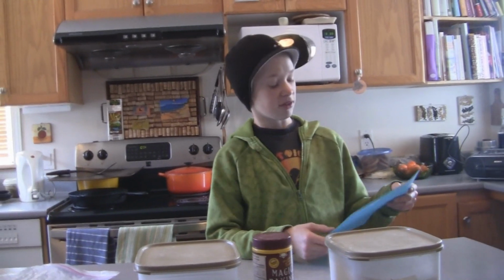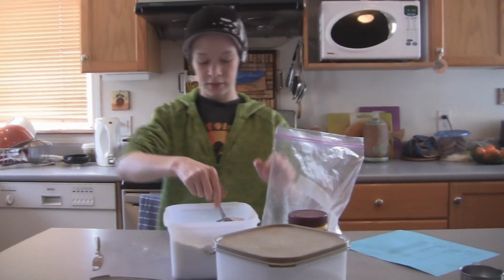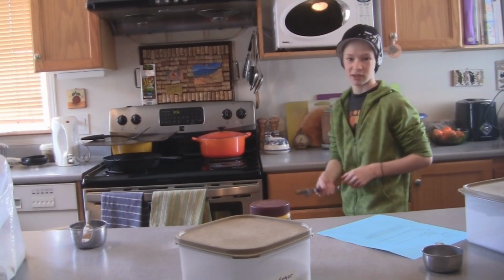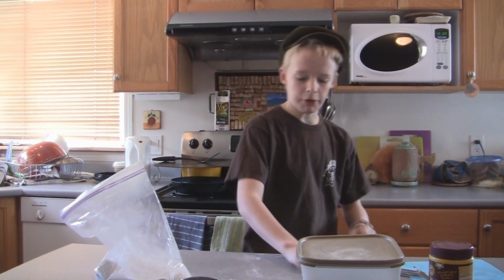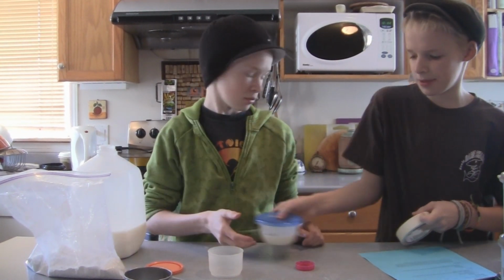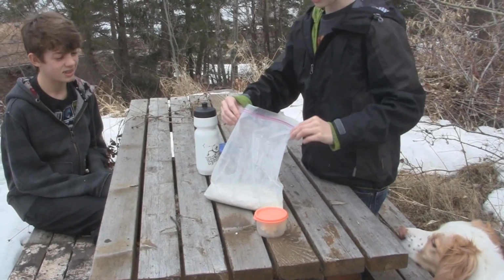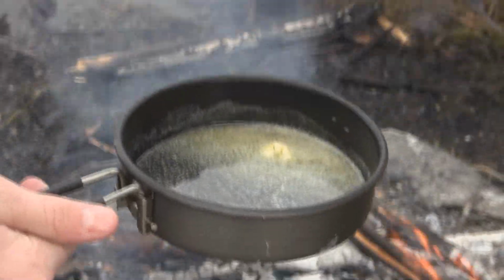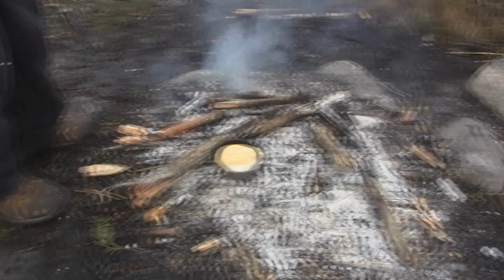Camp Food: Bannock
Hello there, we hope you like the video and if you are looking for the recipe check out this and his youtube Channel is